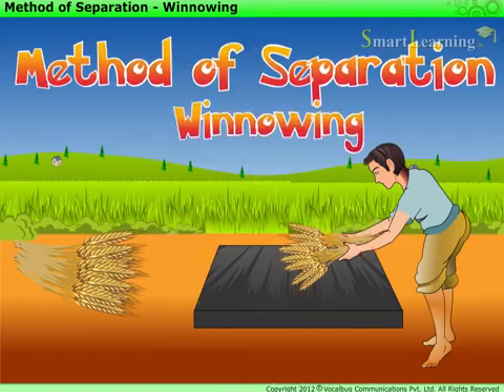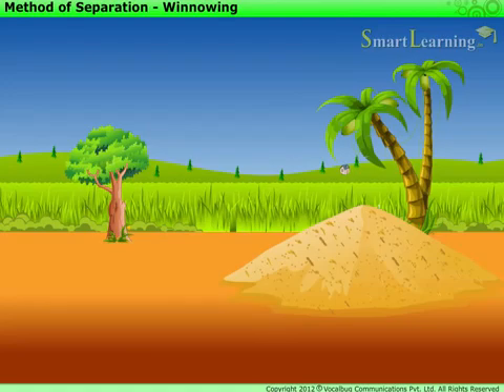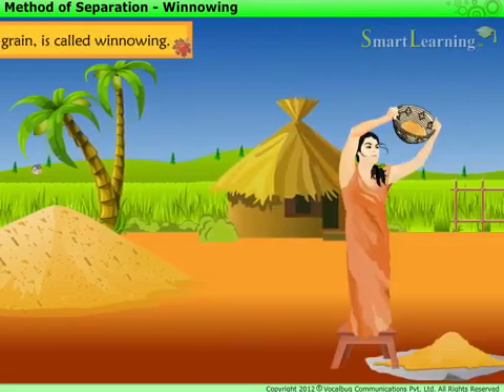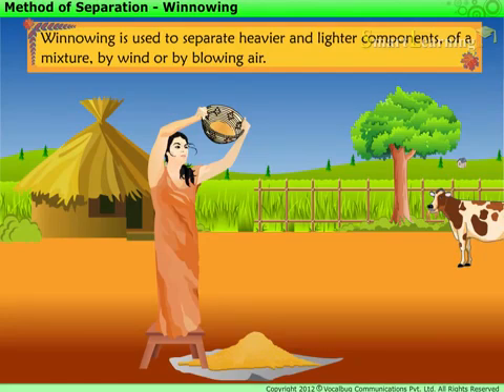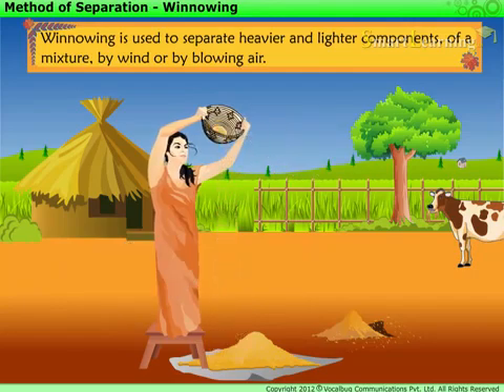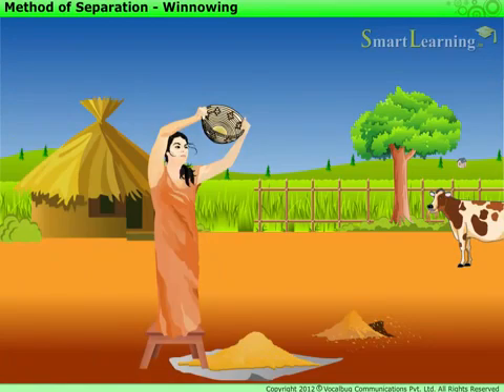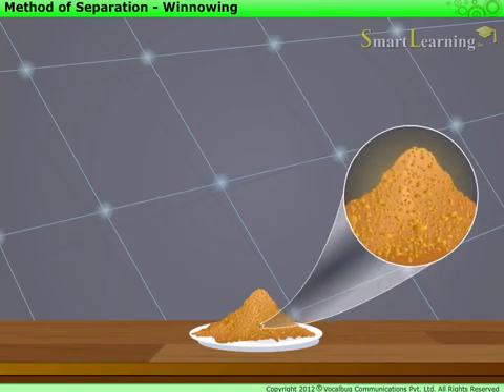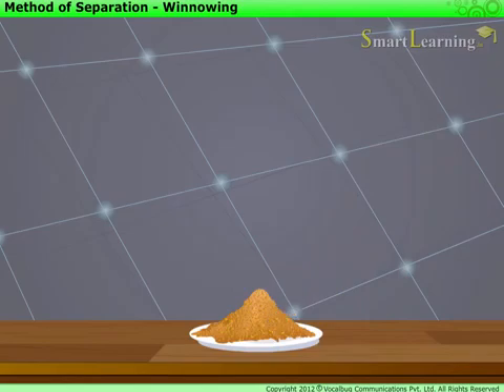Method of separation winnowing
Seva Bharati hp school thirthahalli